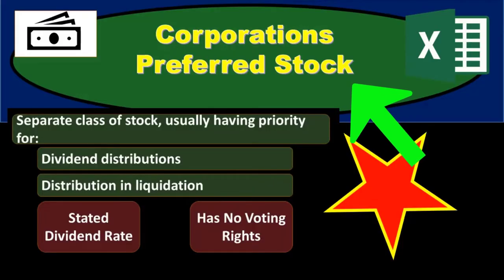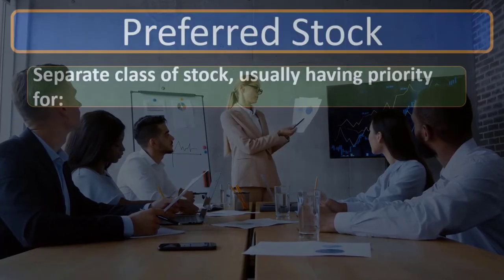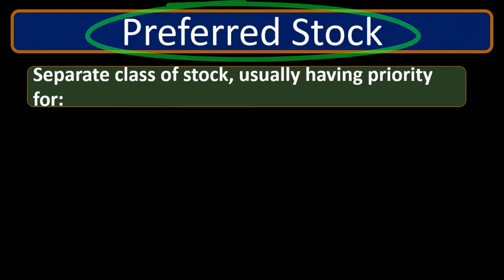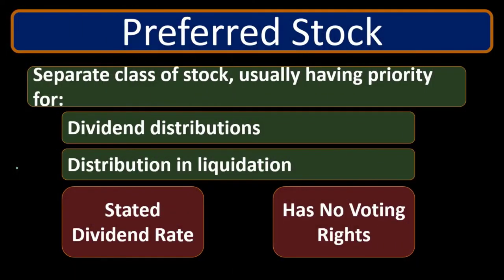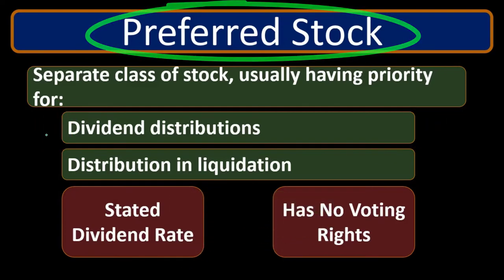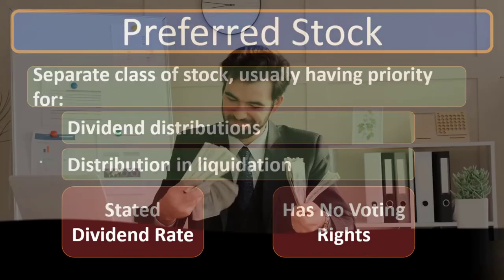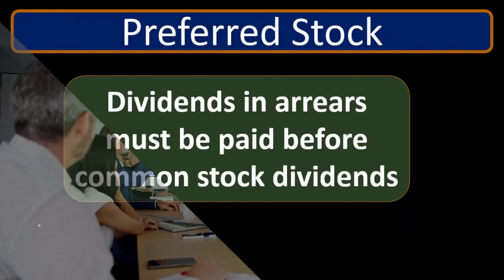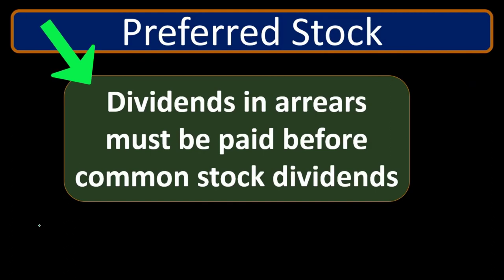Preferred Stock Introduction 60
Preferred Stock Introduction